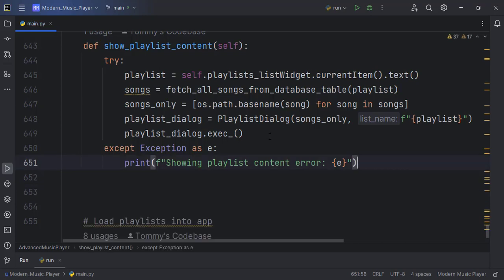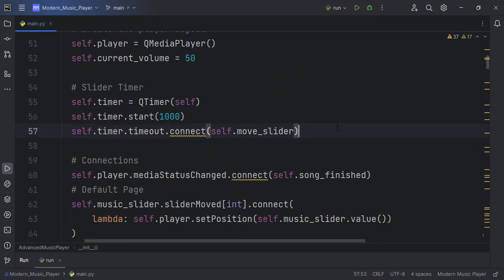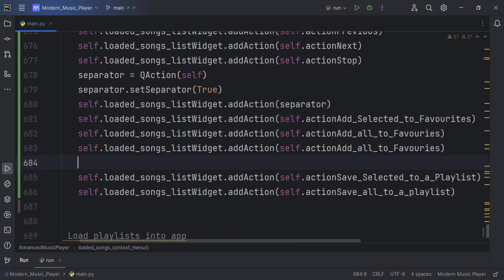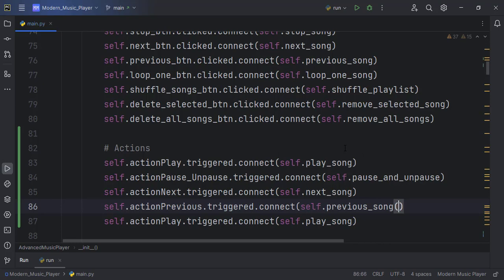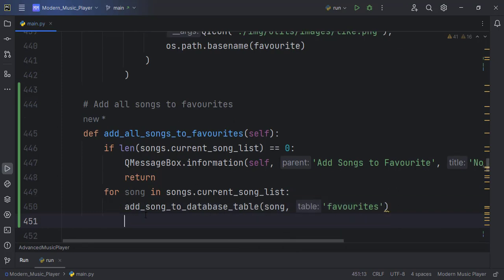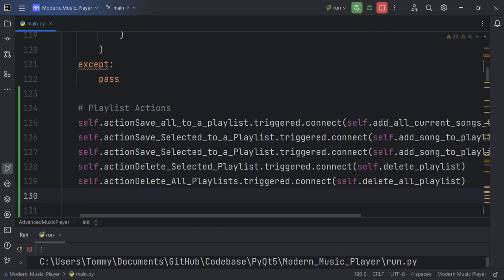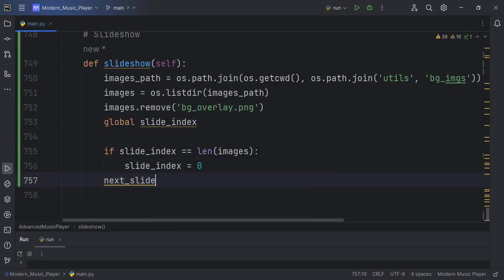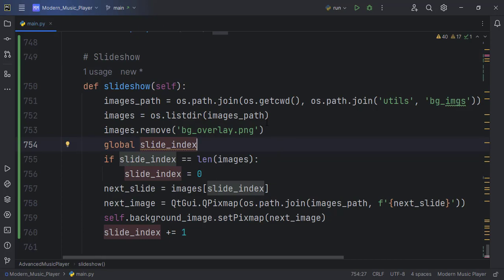Part 4 - Build a Modern Music Player (PyQt Full Tutorial)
🎶🎉 Get ready to dive into the world of modern music playback as we create an extraordinary music player from scratch. 🎵🔥

🌟 In this series, I'll guide you step-by-step through crafting a feature-rich music player that goes beyond the ordinary. Whether you're a Python enthusiast or a curious coder, you're in for an incredible journey. 🎩💻

🎈 Features:
🎵 1. Adding Songs to Favourites❤️🎶
🎨 3. Crafting a Modern UI 🎨✨
🖼️ 4. Dynamic Background Image Slideshow🌅🎉